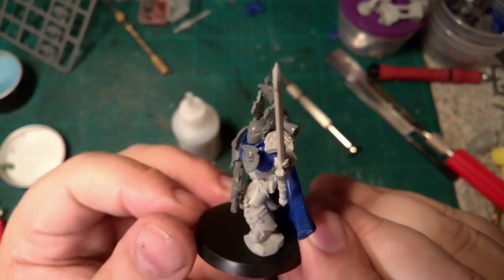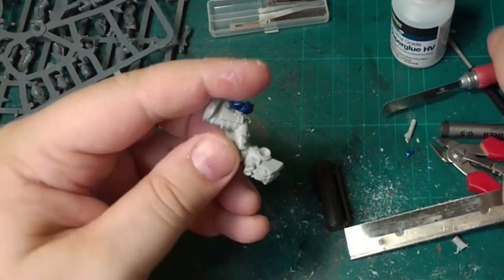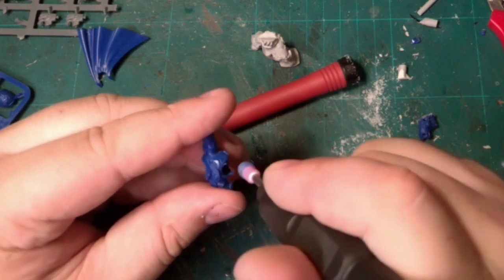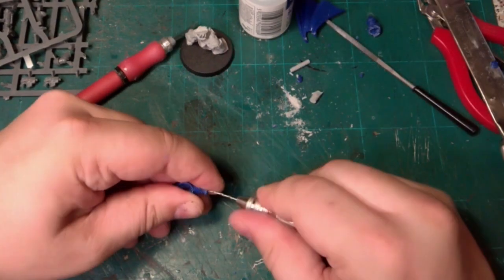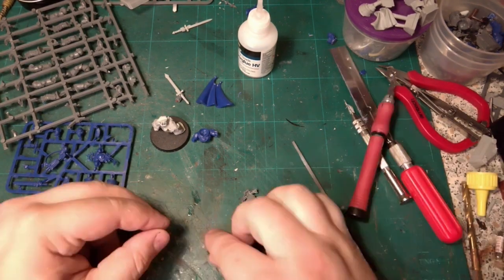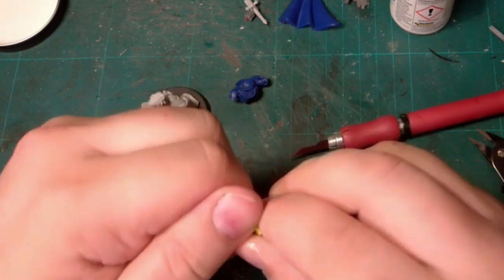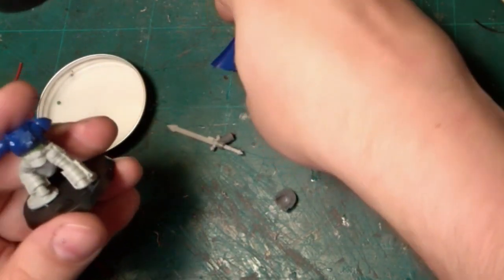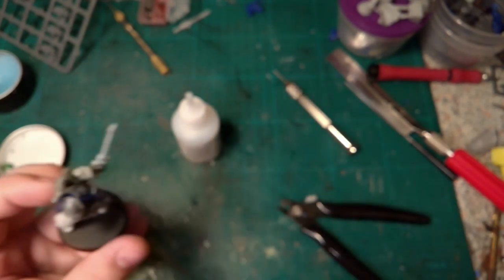Dark Angels Primaris Space Marine Captain Kitbash Conversion.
Greetings Master Chaplain Addanc here,

Using a Dark Angels Legion Praetor in Cataphractii Terminator Armour for the legs, a Primaris Captain for the body and its cape then a few odds and ends from the bits box i kitbash a new captain for my Dark Angels force.

Song: Space Strippers
Artist: Wolf and Raven
Album: Ace of Space

Song: Cyber Samurai
Album: Lair of the Dragon

otherwise be infringing. Non-profit, educational or personal use